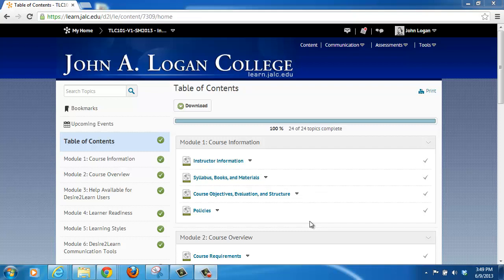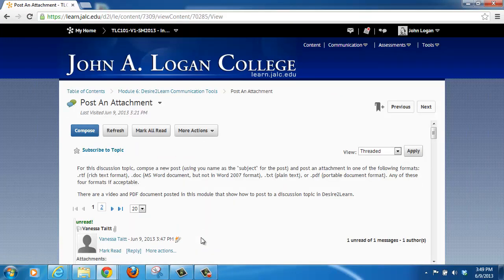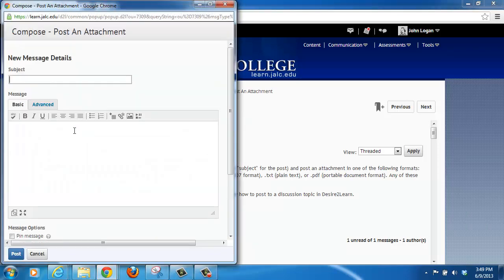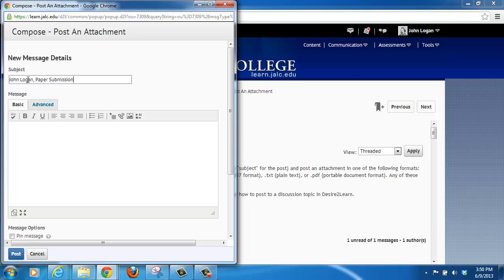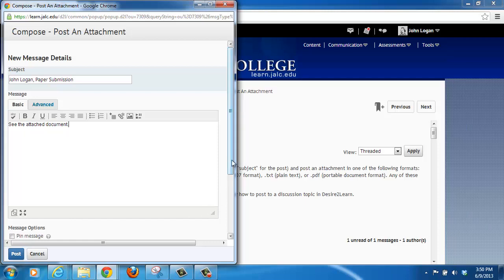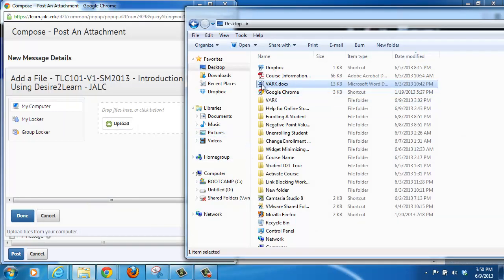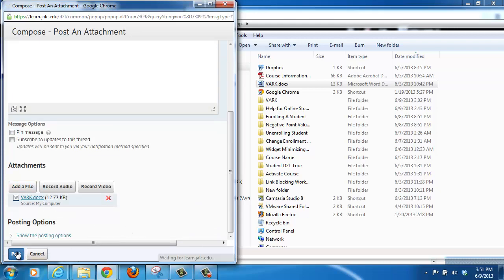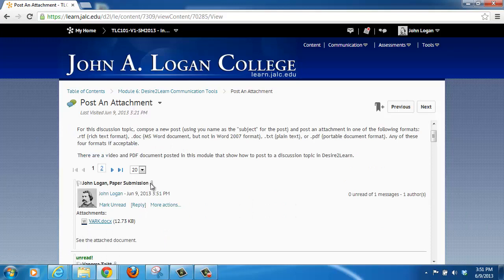Submitting a Discussion Post With Attachment In Desire2Learn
This video demonstrates how to post a discussion post to a Desire2Learn discussion topic.  This is in Desire2Learn version 10.1.  This video was produced by Rick W. Burkett.